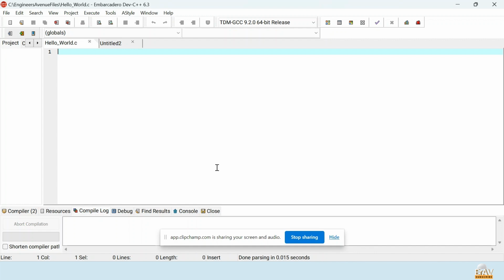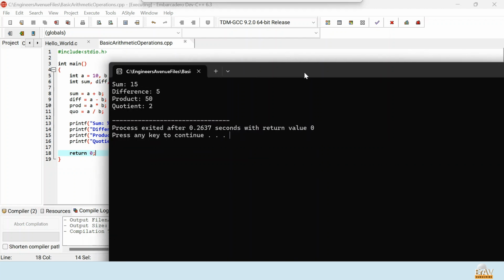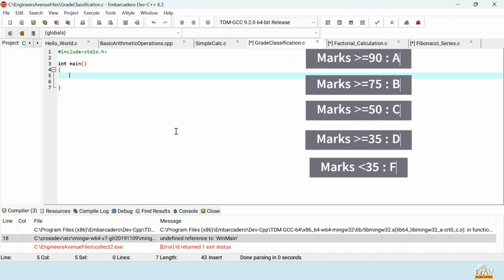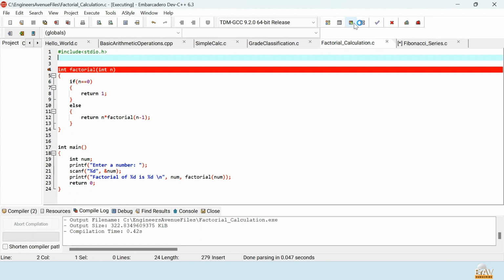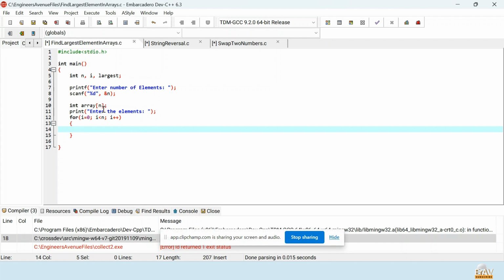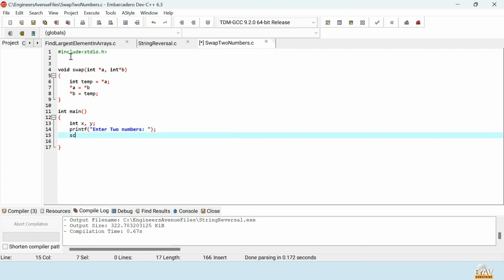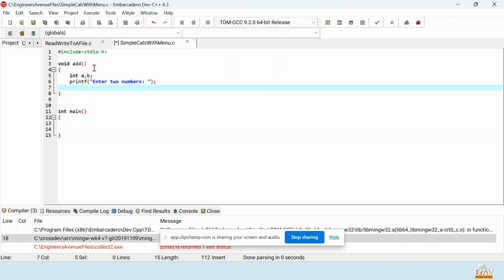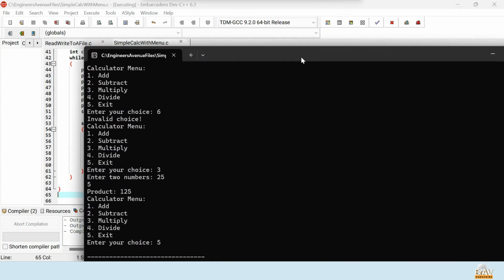Learn C Language through Examples | For Core Branches and Beginners | Programming - Coding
00:00    Introduction
00:25    1. Hello World
04:37    2. Basic Arithmetic Operations
11:40    3. Simple Calculator
22:12    4. Grade Classification
28:07    5. Factorial Calculation
34:10    6. Fibonacci Series
40:44    7. Largest Element in Arrays
48:56    8. String Reversal
54:02    9. Swap Two Numbers
58:46  10. Student Record Management
1:05:00    11. Simple Calculator with Menu
1:17:50    Outro

On our channel you can also find -

CCMT GATE Cutoff Scores for NITs MTech/MArch/MPlan Admission
IITs GATE Cutoff Scores for MTech Admission
Civil Engineering Most Frequently Asked Interview Questions and Answers
Computer MCQs of Different Competitive Exams
And many more informative, useful educational videos.